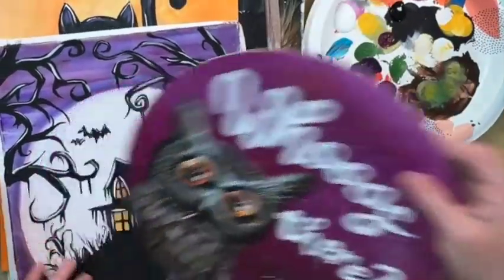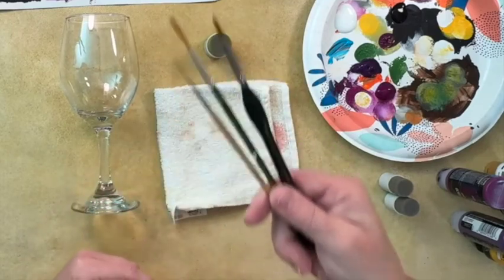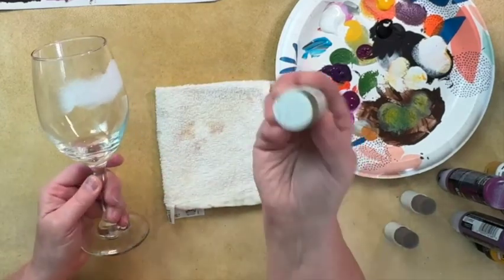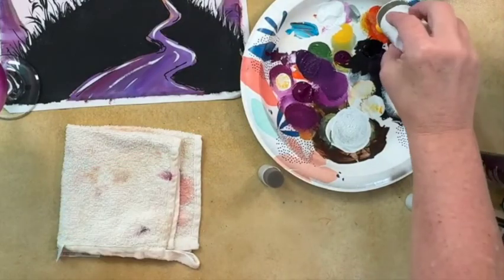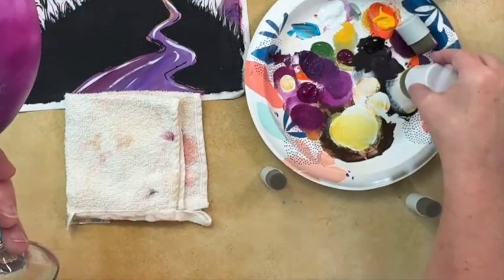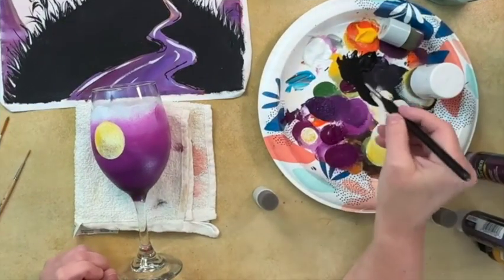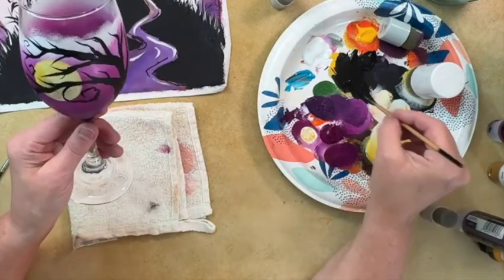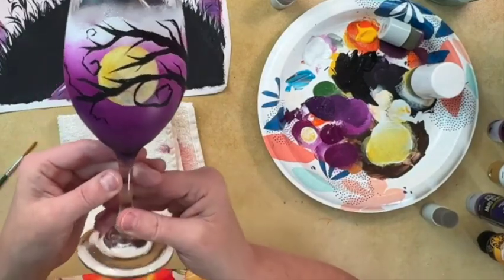Paint a Halloween Tree on a Wine Glass